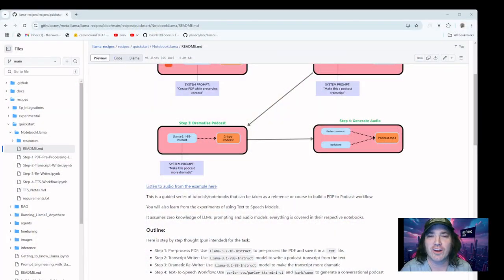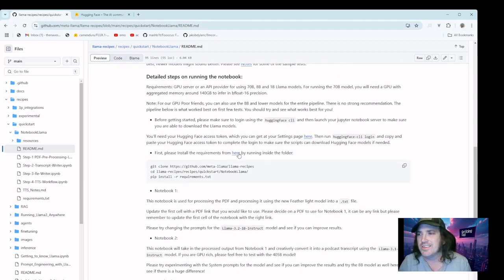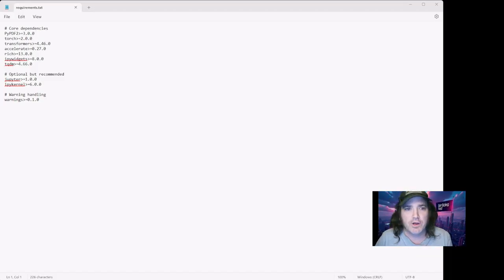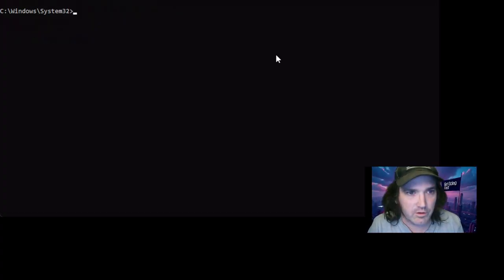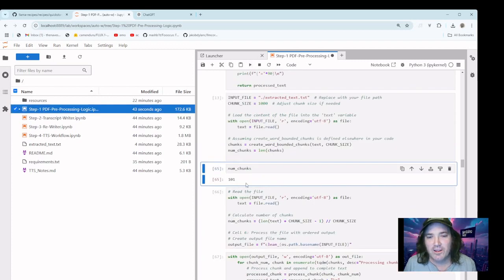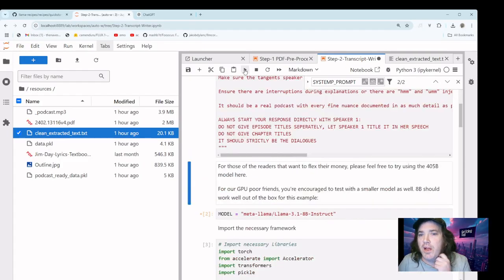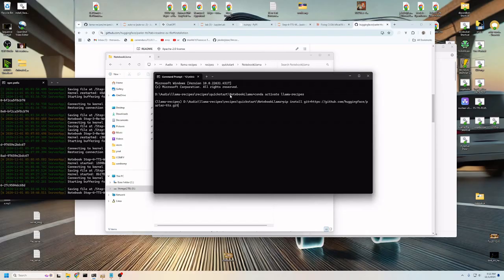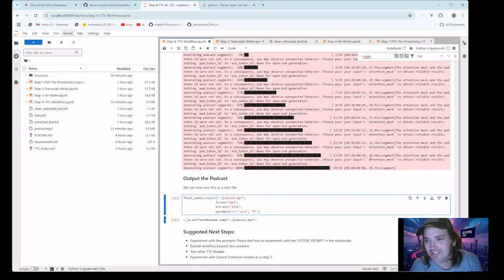Meta's Llama Recipes: Open-Source Podcasting Cookbook (Step-by-Step installation)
Welcome to a detailed, step-by-step installation guide for Meta Recipes, the latest tool in podcast generation! 🎙️ Podcasting software is becoming increasingly popular, and while Meta Recipes doesn’t remotely compete with Google’s LLM, it’s close to par with F5-TTS-PLUS for delivering quality audio content if not lacking in usability. In this tutorial, we dive into setting up Meta Recipes using Jupyter Lab, which is essential for working through the code efficiently.

During the process, wetackle errors in the code and keep you on track. Installing Meta Recipes can be tricky, but with some patience, it’s entirely manageable! Whether you’re a programming noob  or developer, you’ll have all you need to get this tool up and running.

👉 Key Takeaways:
How to set up Jupyter Lab for Meta Recipes
Walkthrough of installation errors and fixes
Real-time coding solutions for a seamless experience